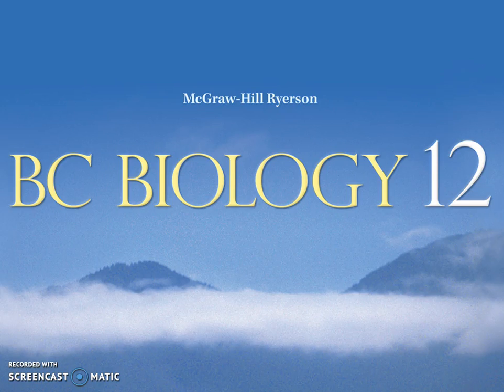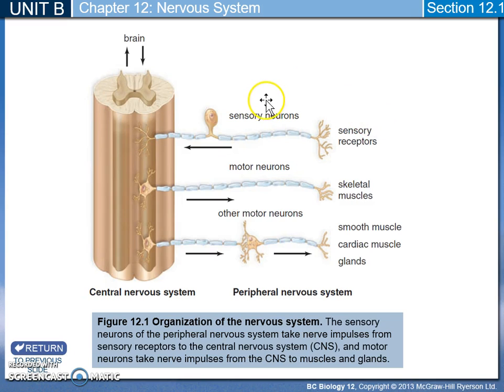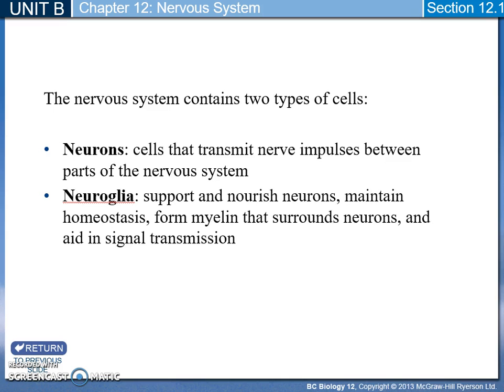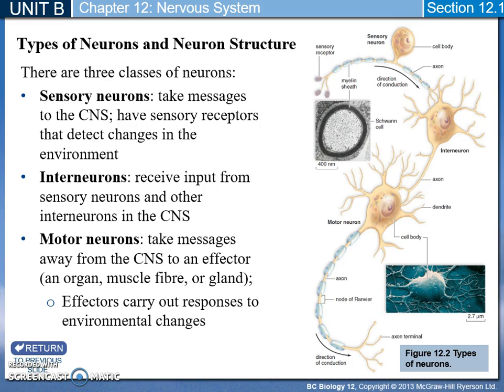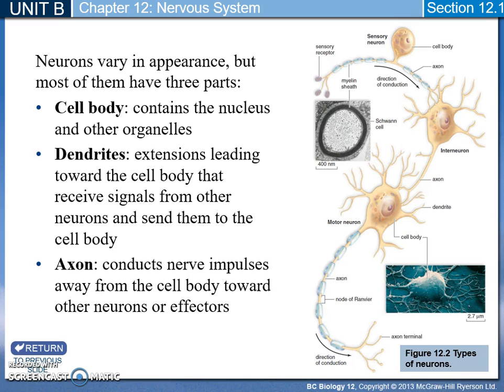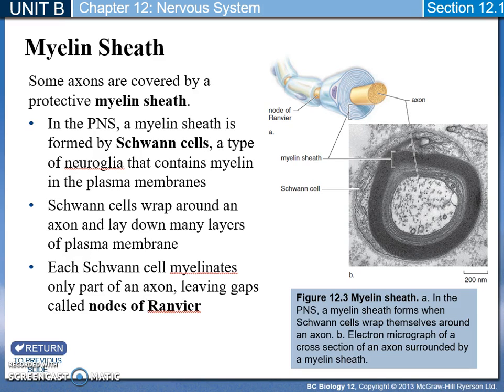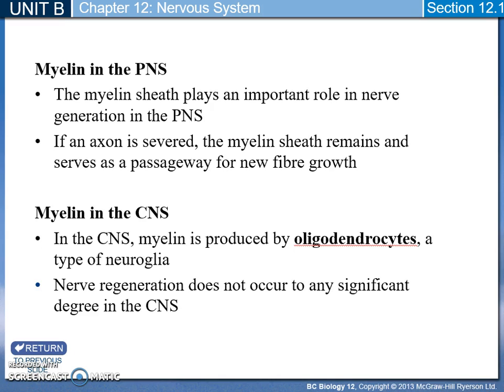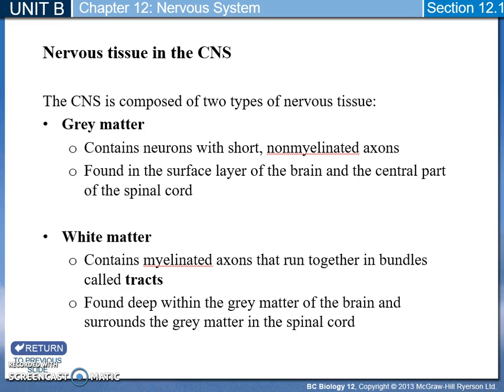Bio12 Section 12 1